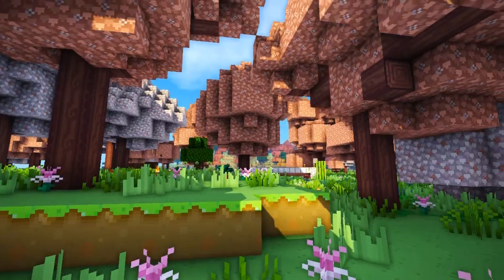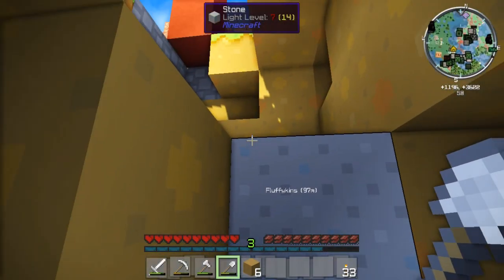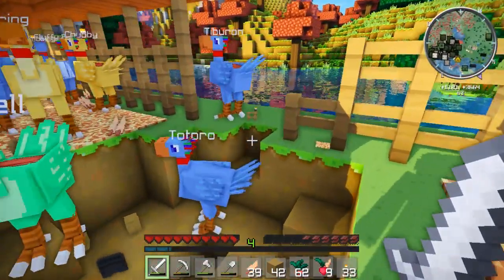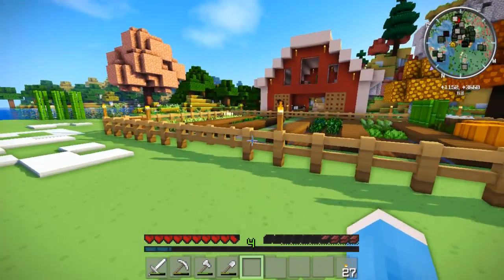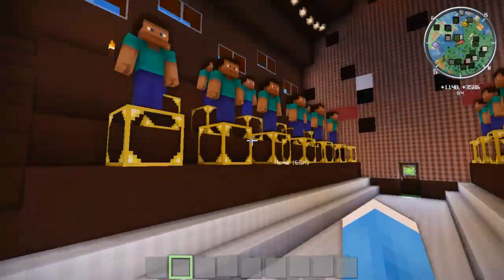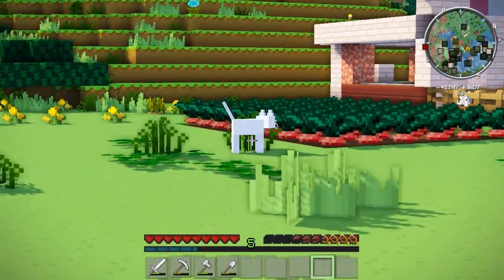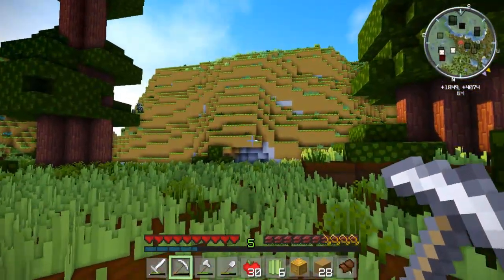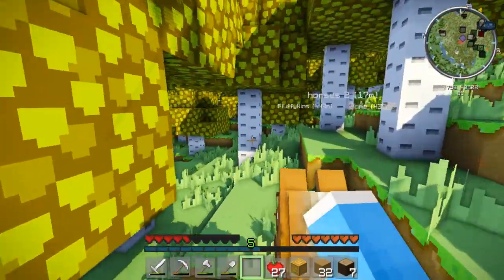MarielCraft | Ep.19: "The Cookie Monster subscriber base!" | Marielitai Gaming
Hello Gremlins and welcome to another episode of "MarielCraft", my Minecraft singleplayer survival series. On today's episode I build the subscriber base in shape of a giant cookie (and cookie monster), and I also get horses for the stables!

CutieCraft (sheep, chicken, wool, dirt, wheat, sand, stone, sugar cane, cactus, cat, wolf, some flowers, grass, spider, skeleton, enderman, bookshelf, gravel)